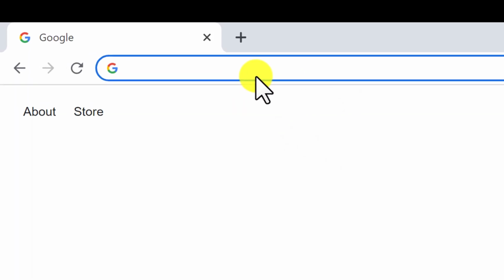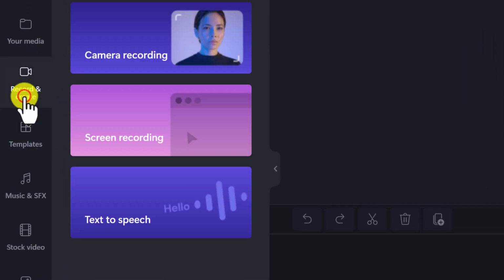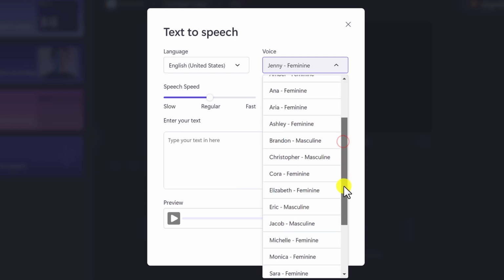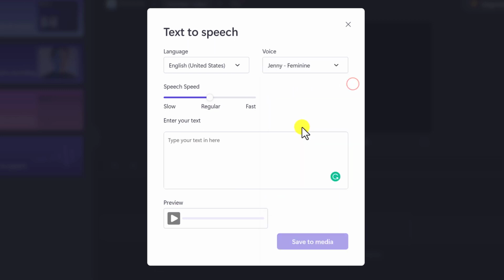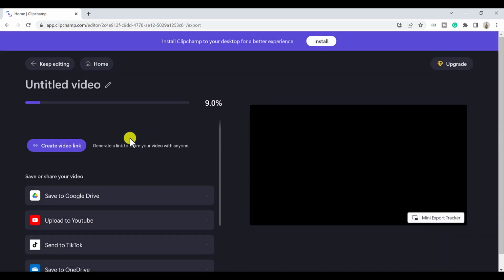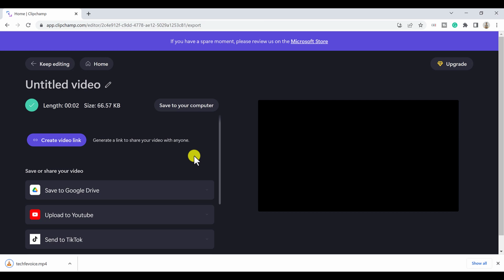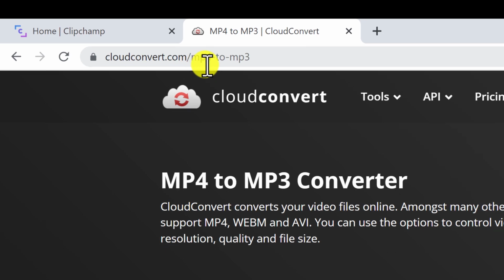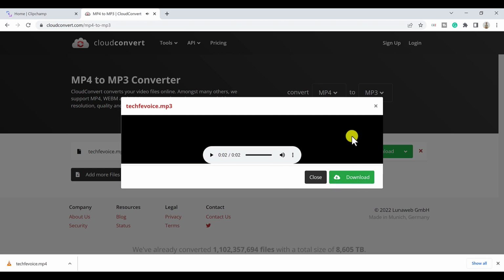Text To Speech for FREE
In this video, We're going to use Clipchamp to make text-to-speech voices using Microsoft Ai which I think is one of the best Text-To-Speech software.
02:06 How to convert mp4 to mp3